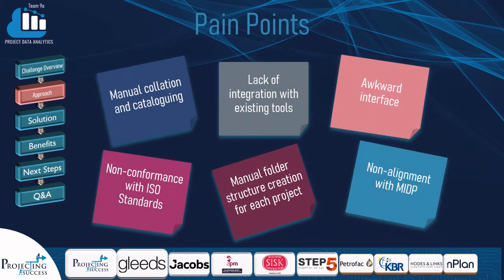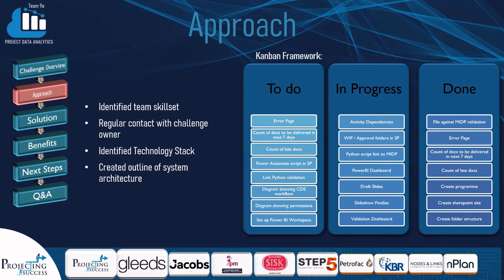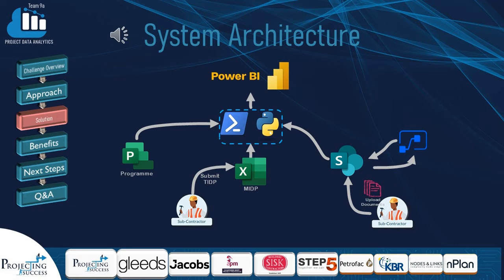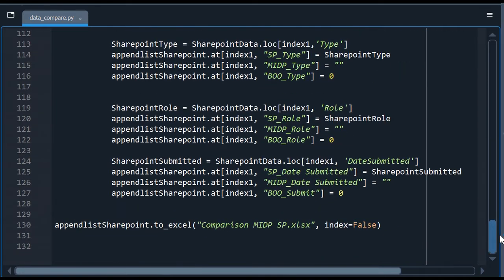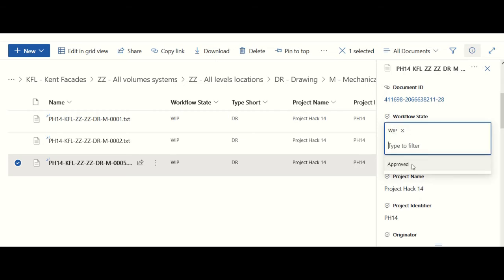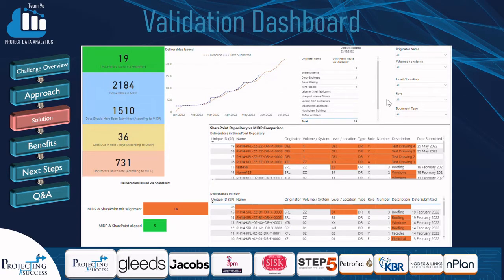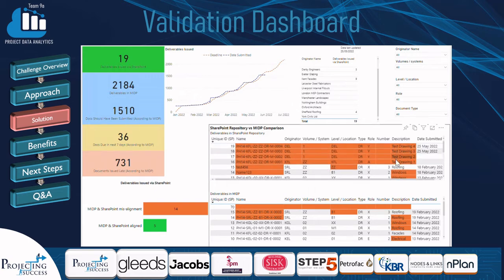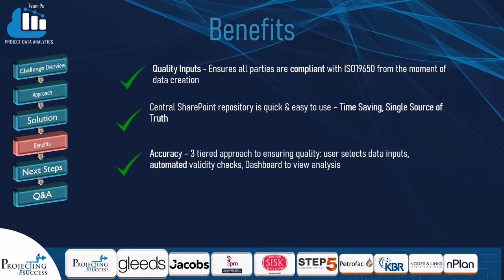Challenge 9 (4th Place) - Information Delivery Document Governance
Projecting Success has been exploring how the Master Information Delivery Plan (MIDP) could be transformed through the use of project data analytics. They have combined the outputs of previous hackathons with their own work on a model driven app and propose to build further modules on this solution as a community resource for use across the construction industry.

We intend to continue exploring a modular driven approach to improving project delivery, with this in mind the next thing we want to explore is document governance.

Using the MIDP tool as a foundation we want to see how we can collect and govern the documents delivered. How will we manage huge amounts of documents and how will we ensure they follow the correct ISO’s and are being correctly catalogued.